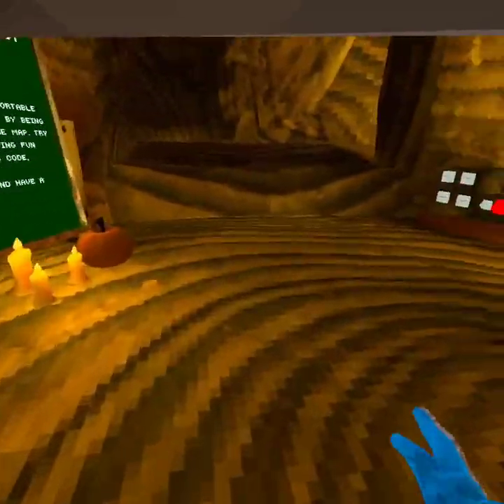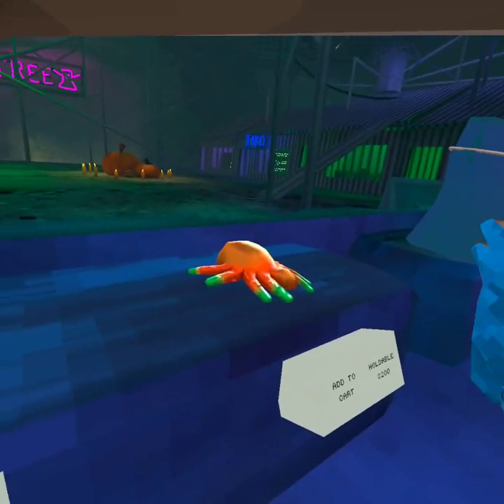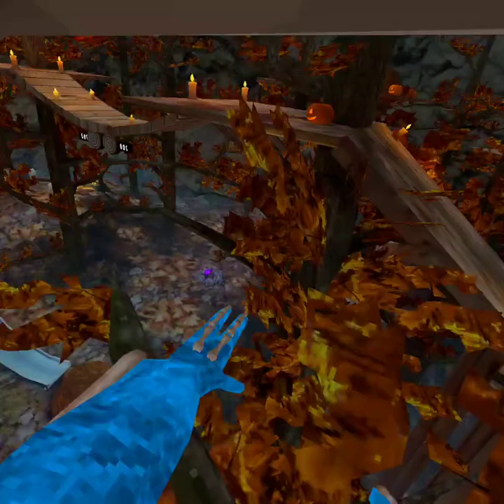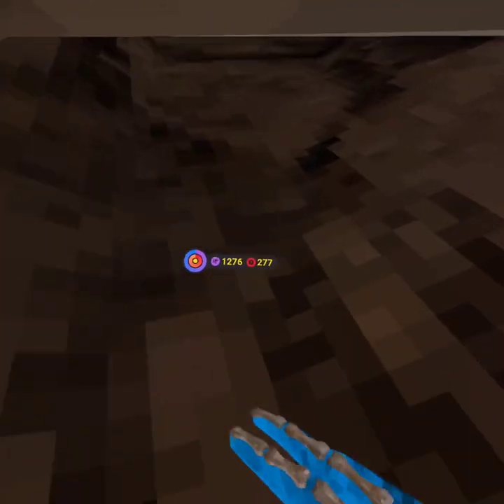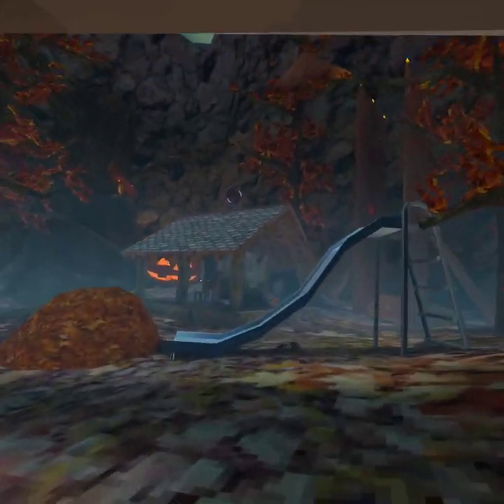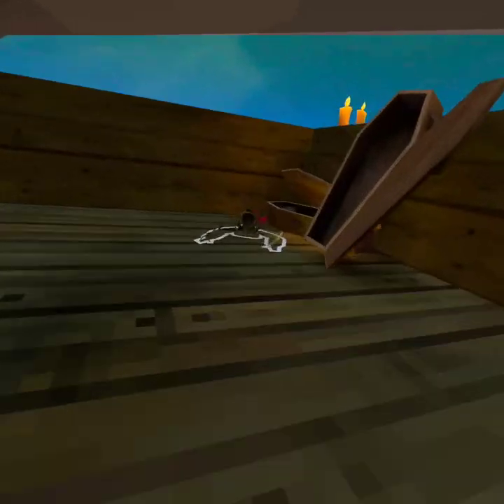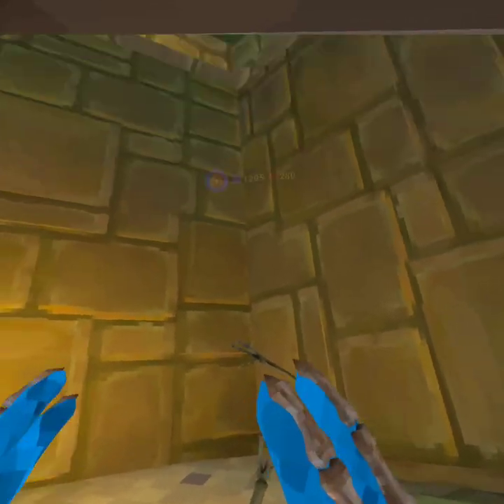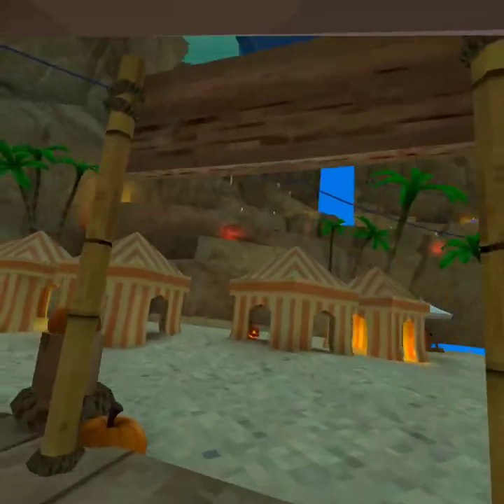Gorilla tag Halloween update!